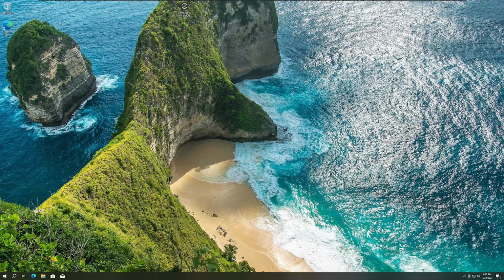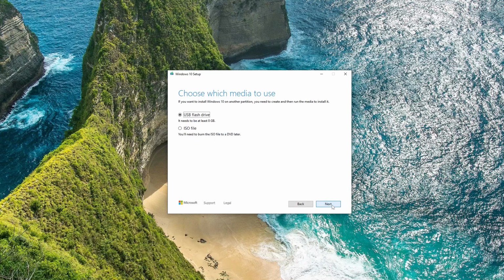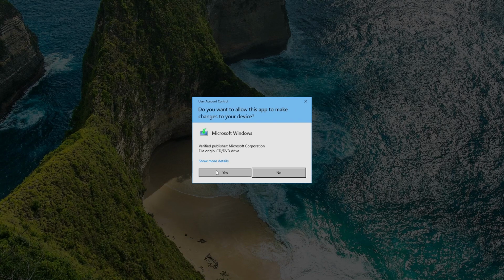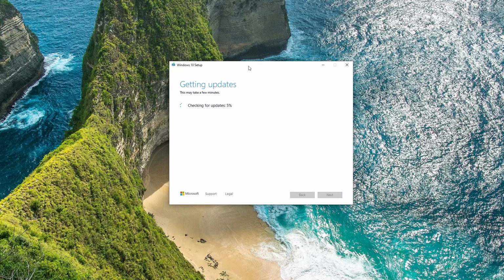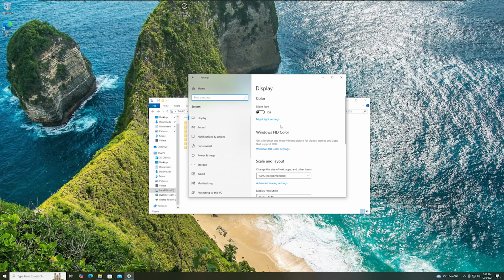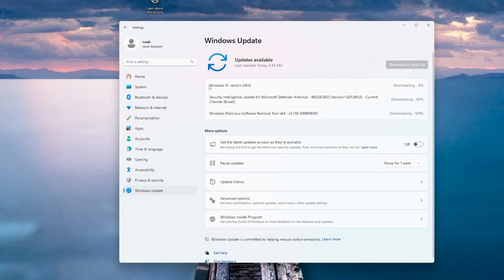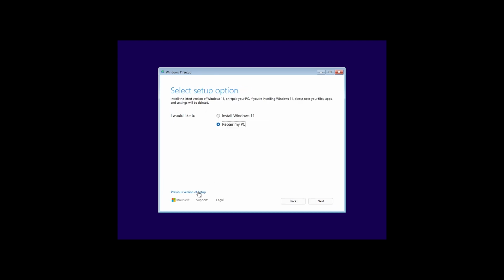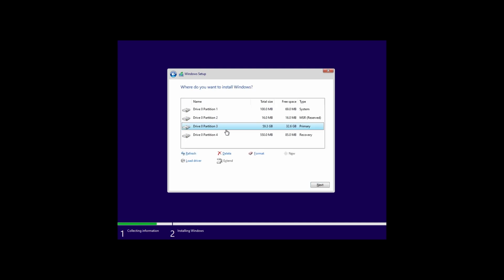REINSTALL your WINDOWS with NO DATA LOSS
In this step-by-step tutorial, you’ll learn the easiest way to reinstall Windows without losing any of your personal files or important data. Whether you’re experiencing annoying errors, performance slowdowns, or just need a fresh start, this guide walks you through the entire process—from backing up and preparing your computer, to executing the in-place upgrade and restoring your files afterward. With clear instructions, helpful tips, and no confusing tech jargon, you’ll be able to give your PC a second life while keeping all your valuable documents, photos, and programs intact. Don’t let a tired Windows installation slow you down—follow along and get your system running like new again!

What You’ll Learn:

How to back up your important files and folders before reinstalling
How to perform an in-place upgrade using the Windows installation media
Ensuring drivers, applications, and personal data remain safe and intact
Tips to troubleshoot common installation errors and issues